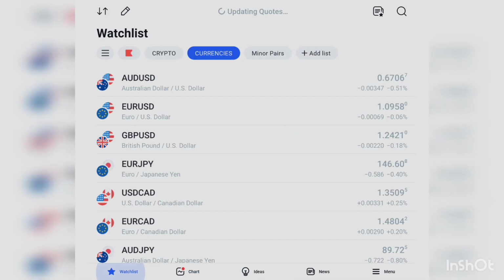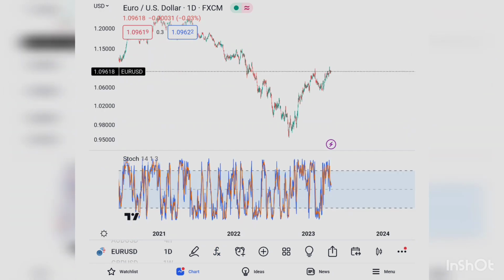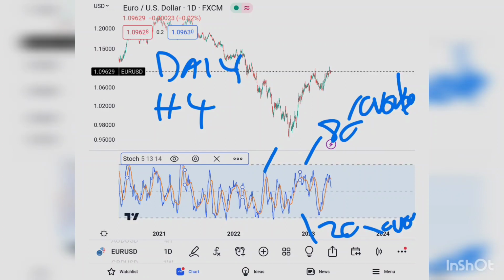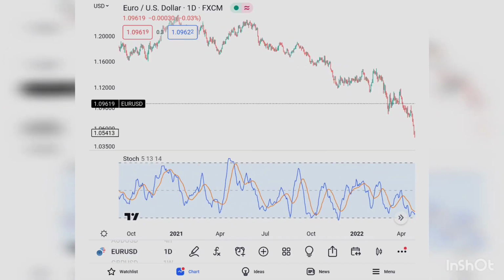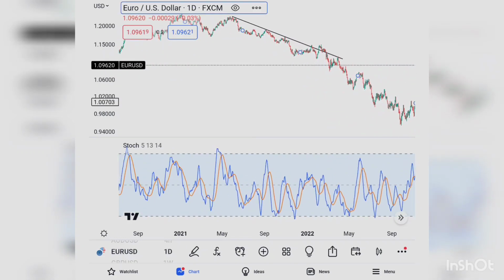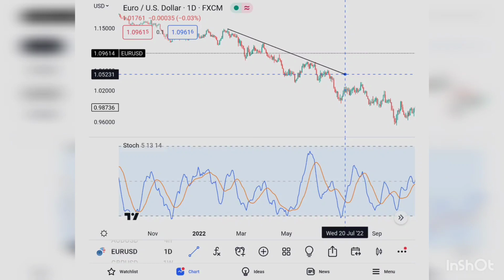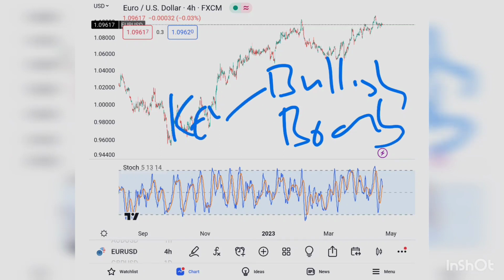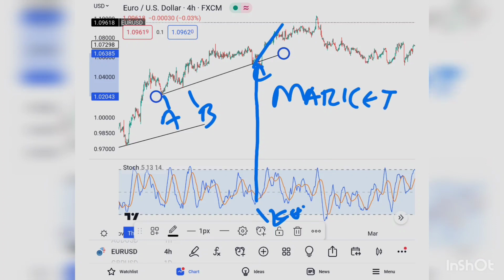HOW TO MAKE MONEY TRADING FOREX USING THE STOCHASTIC OSCILLATOR INDICATOR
Open An Account With A Regulated Broker XM using this